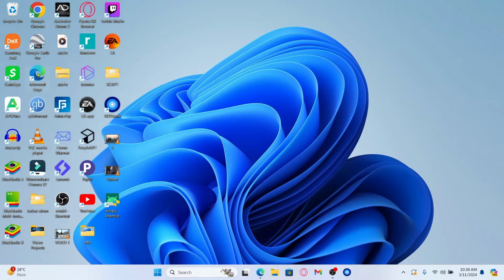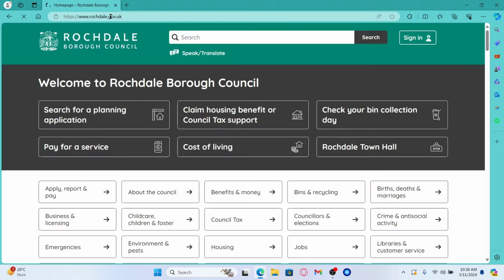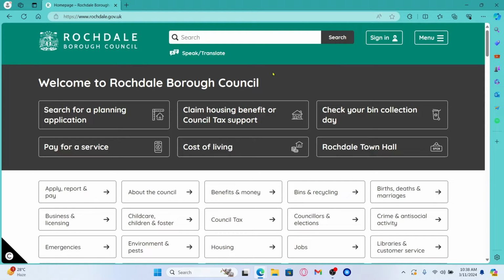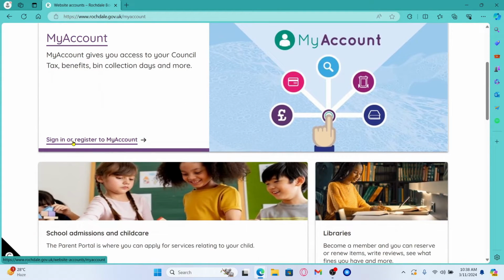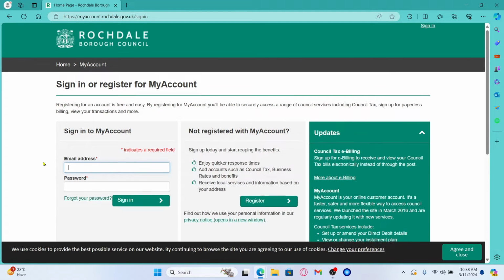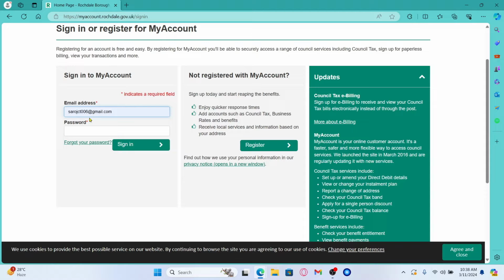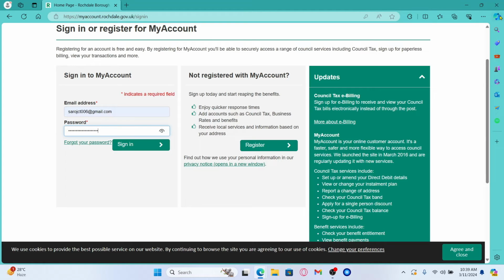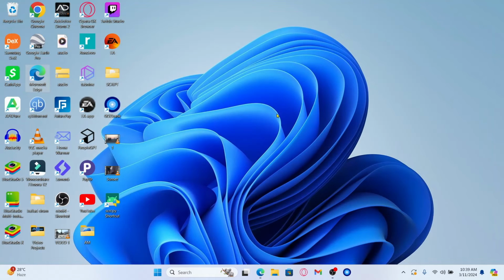How to Login Rochdale County Tax? Sign in to Rochdale County Tax on PC 2024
Welcome to our latest tutorial on how to effortlessly access your Rochdale County Tax information! Whether you're a homeowner or a taxpayer in Rochdale County, understanding how to log in to the official tax portal is crucial for staying informed about your property taxes and assessments.